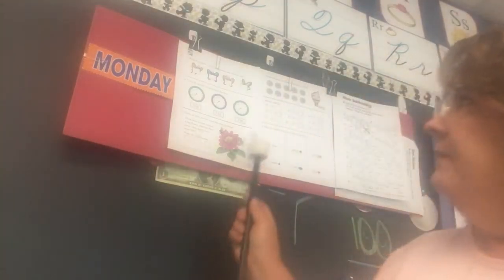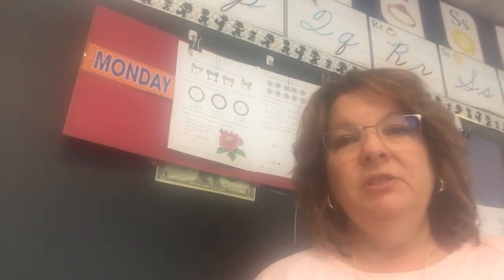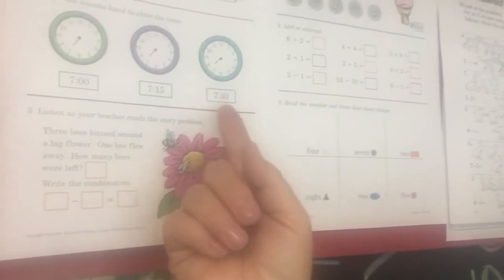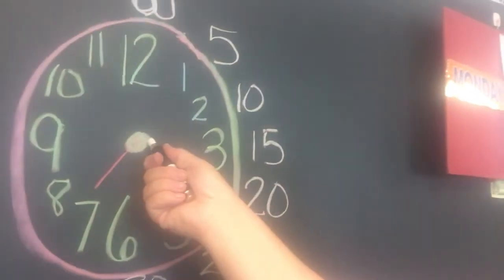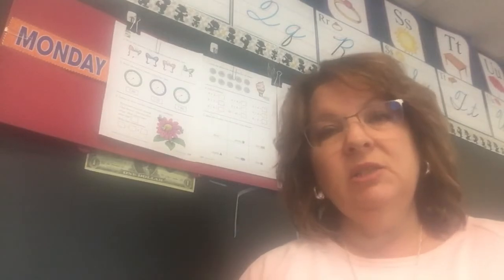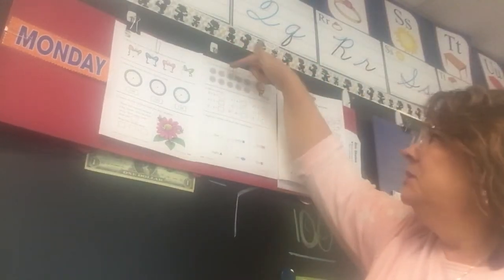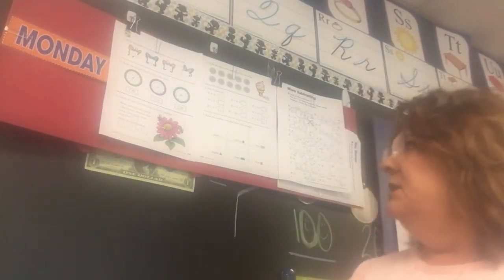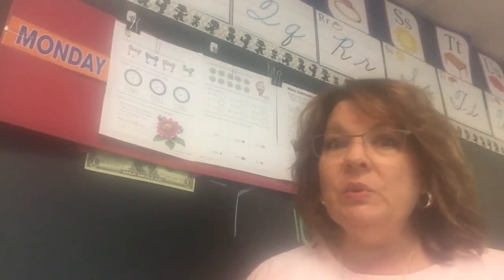K5 - Unit 2 - Math (Day 1)